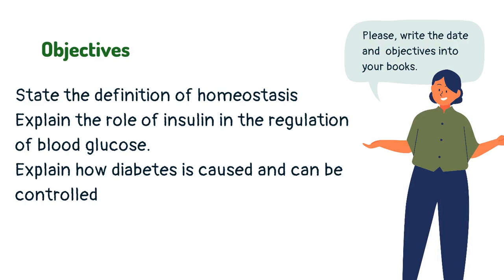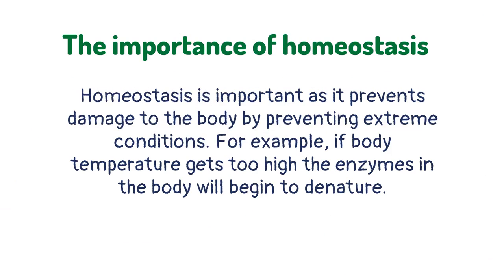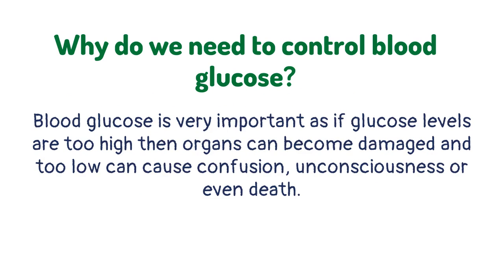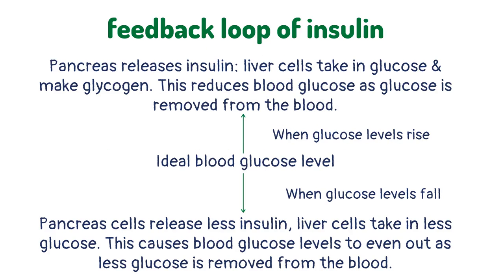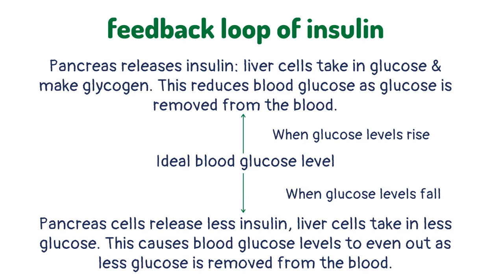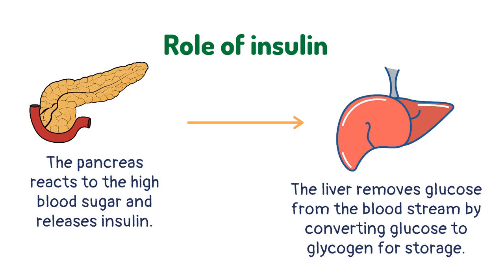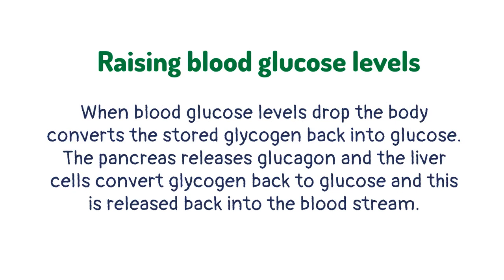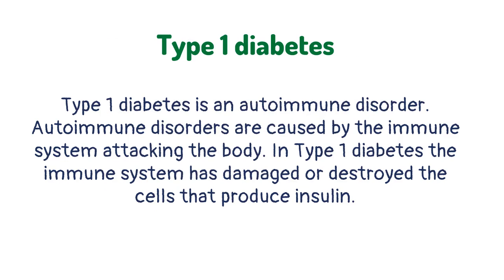Blood control and the role of insulin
Learn about blood control & the role of insulin, this is a brief lesson on the key points you will need to know for your GCSE